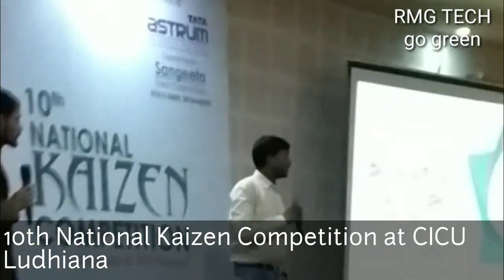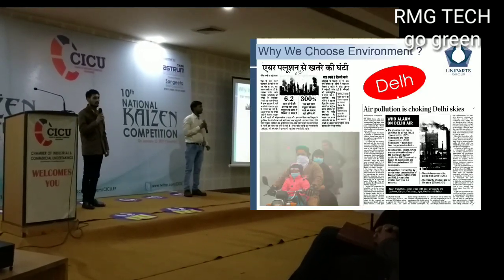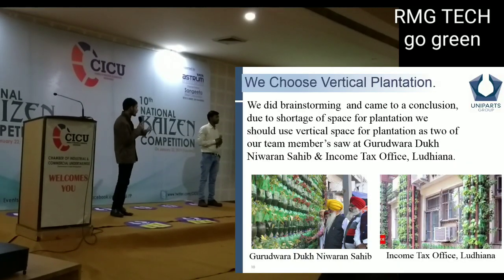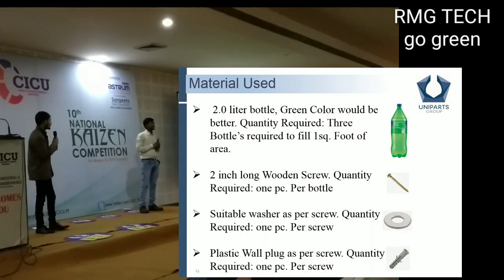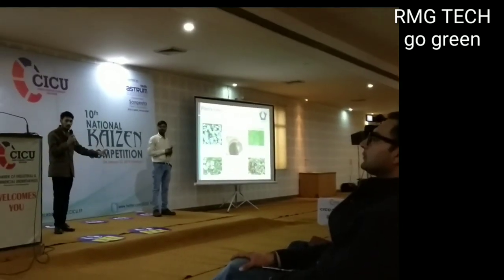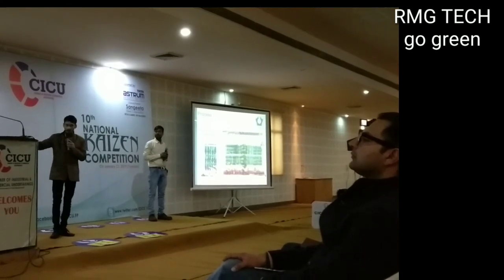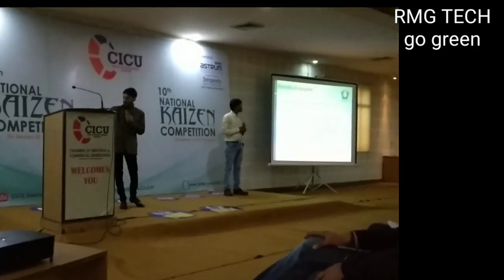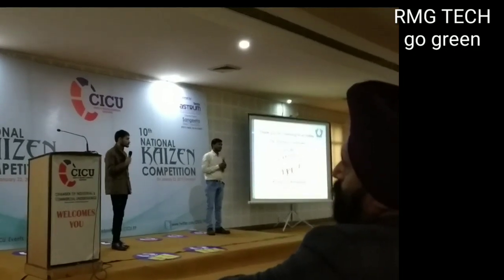How to make green wall with Plastic bottles | Presentation by Sarvesh & Tarunpreet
This video is about Green Wall project which were presented on 10th National Kaizen Competition at CICU Focal point Ludhiana as on 23-Jan'19. It cover the concept of implementation of Lean manufacturing,TPM,5S ‌‌‌‌and waste elimination.

If you have any questions about this video on YouTube, I'd love to hear them! Please put them in the comments section below!

✳️MAILING ADRESS: ✳️

💎This Is the Stuff I Use for ❤️of the Matter:

My PRIMARY Camera
My SECONDARY Camera
Boya the Mic
THE Canon Lens
Camra utilities

💎These Are the Clothes I Wear:

Shirts I wear

❤️And also please say "Hi!" on Social Media❤️:

🔵ATTRIBUTION 🔵

You should not rely upon any information contained on this YouTube channel for legal advice. Viewing this YouTube channel is not intended to and shall not create an attorney-client relationship between you and RMG TecH. Messages or other forms of communication that you transmit to this YouTube channel will not create an attorney-client relationship and thus information contained in such communications may not be protected as privileged. Neither RMG TecH, LLP makes any representation, warranty, or guarantee about the accuracy of the information contained in this YouTube channel or in links to other YouTube channels or websites. This YouTube channel is provided "as is," does not represent that any outcome or result from viewing of this channel. Your use viewing of this YouTube channel is at your own risk. You enjoy this YouTube channel and its contents only for personal, non-commercial purposes. Neither RMG TecH, LLP, nor anyone acting on their behalf, will be liable under any circumstances for damages of any kind.

Category
Education